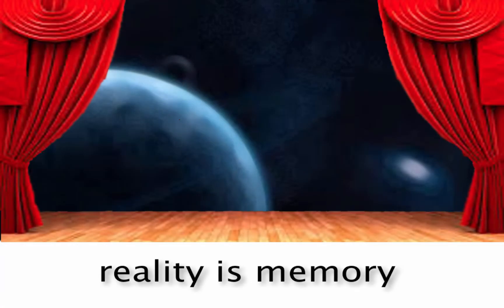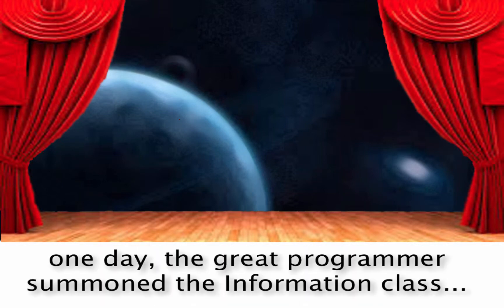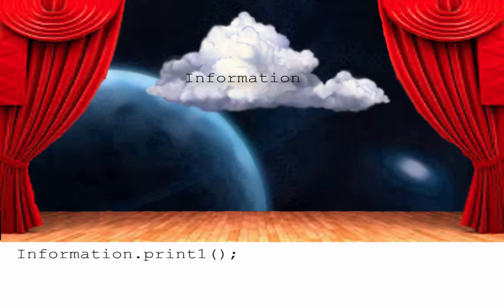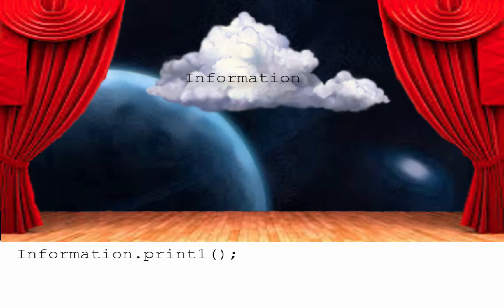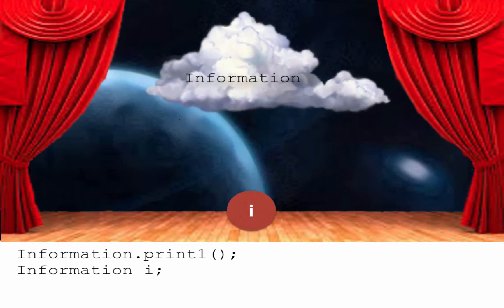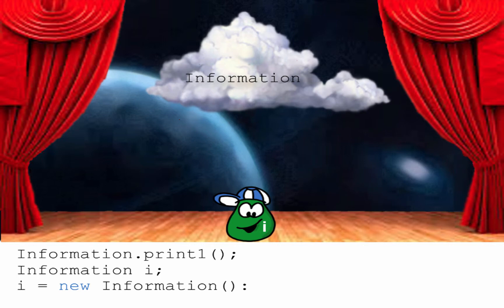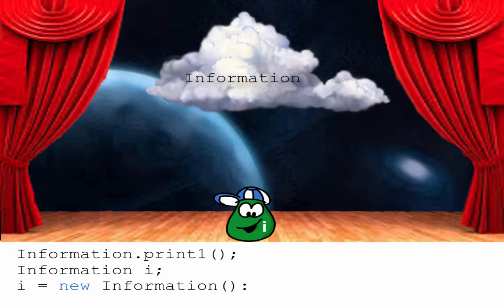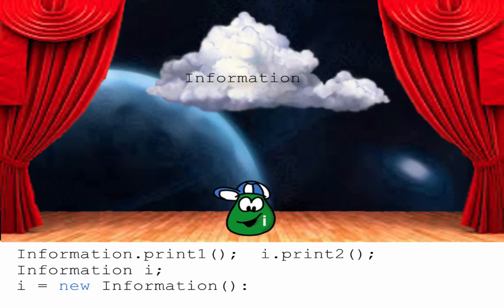Instantiation Theatre 1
In this very silly theatrical dramatization, we learn about declaration, instantiation, invocation, and the importance and purpose of static members of a class.

helped provide some of the intro music to this little video.

Song Name: Agony
Composer: Michael Trapp